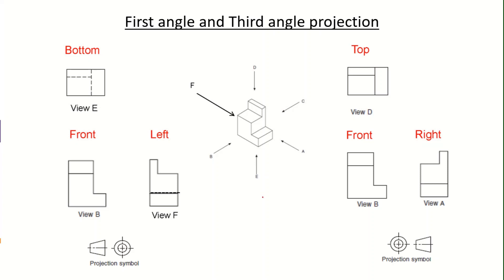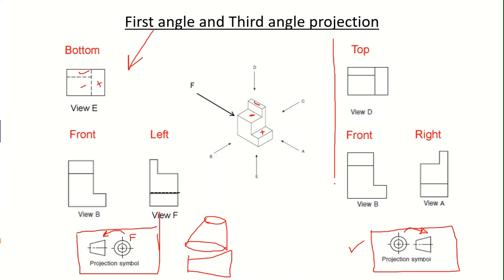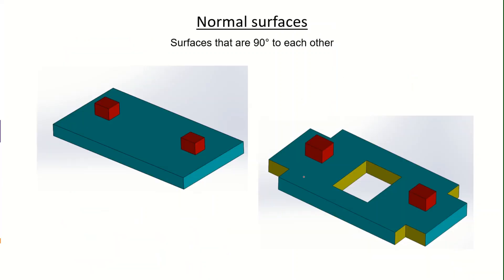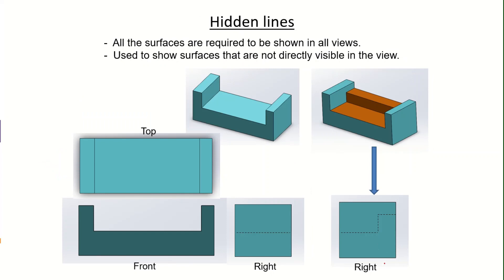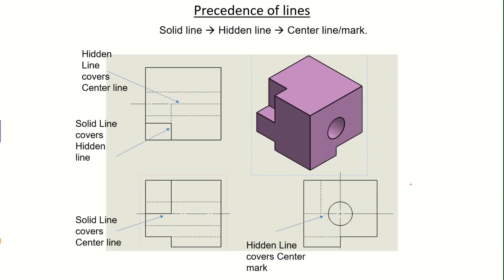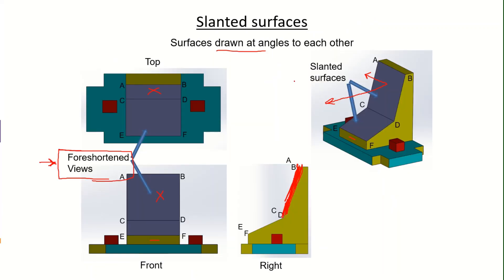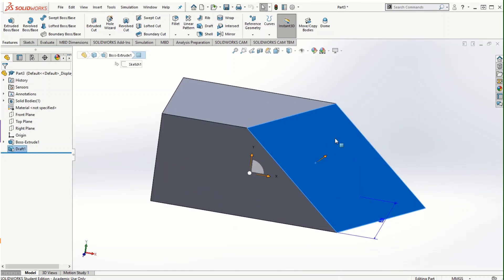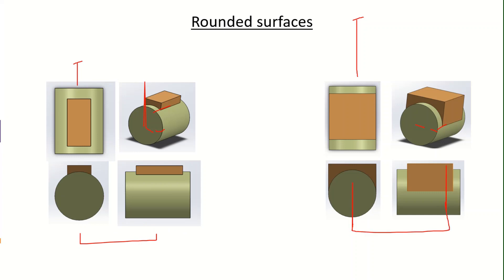Module3 Part 2 CAD Drawing Fundamentals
This video explains common terminologies used in standard Engineering Drawings such as Compound Lines, Hidden lines, Precedence of lines, Slanted, Oblique, Rounded Surfaces, etc.